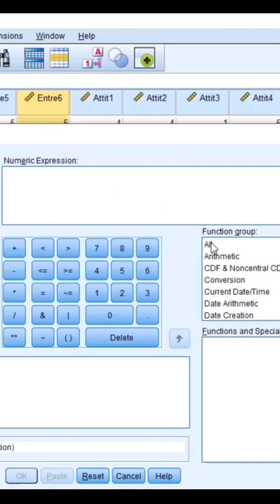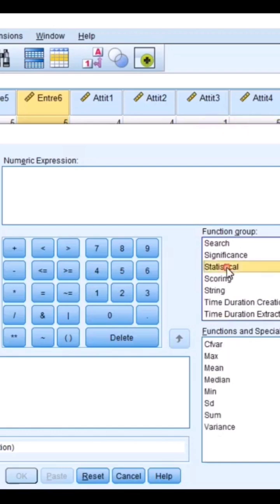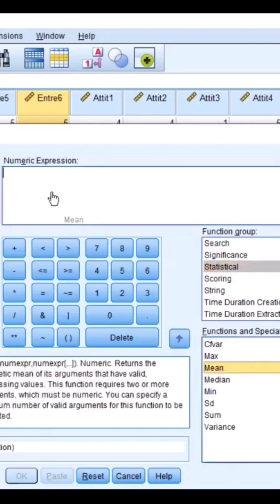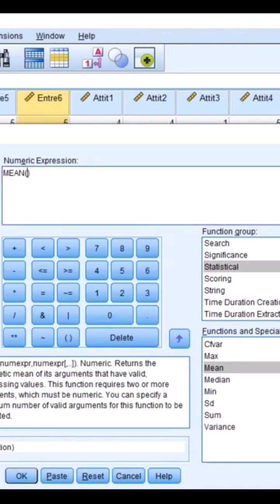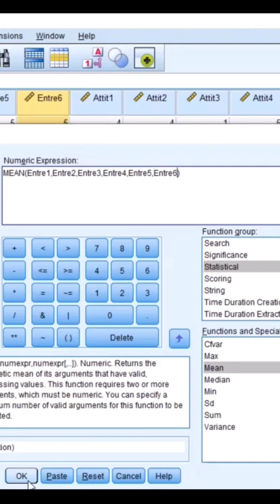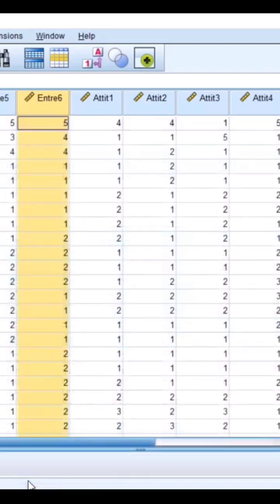Grouping Likert Scale Items into Variables